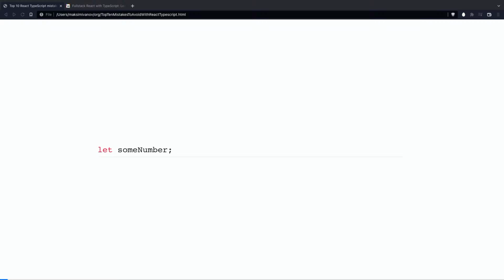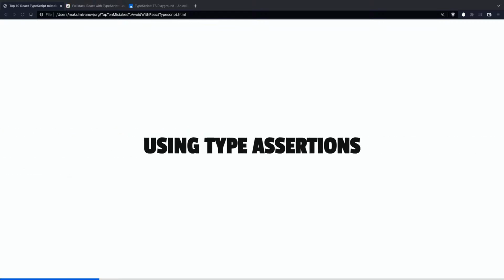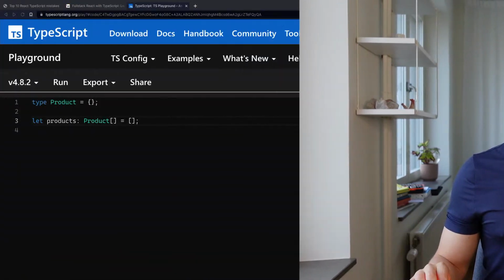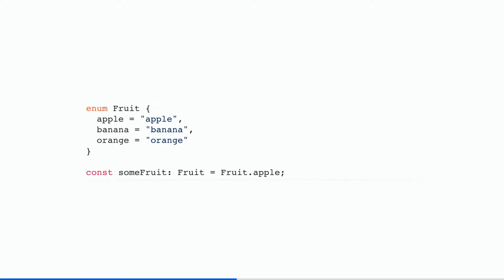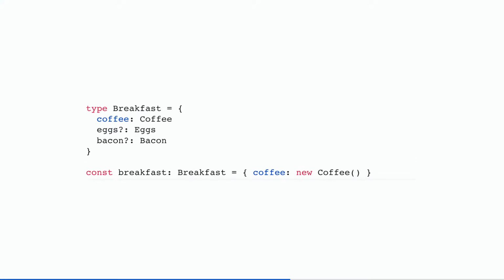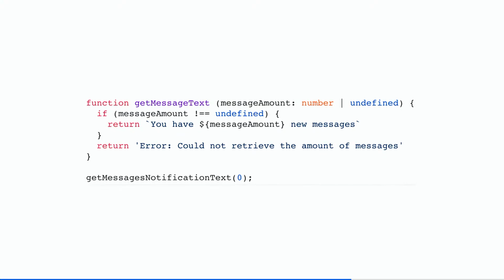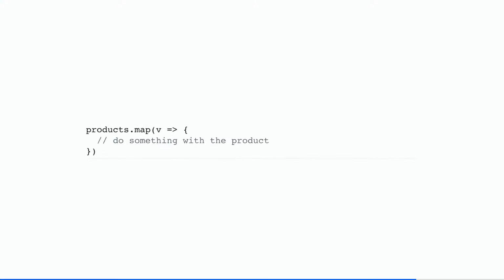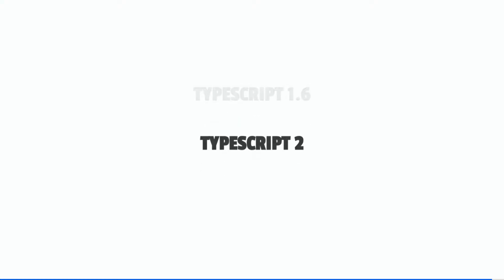Top 10 Mistakes To Avoid When Using React with Typescript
A lot of people use TypeScript with React.

A lot of them don't realize that their code is not type safe.

In this week’s Wednesday Workshop, Maksim Ivanov, \newline author of Fullstack React with Typescript and Frontend Dev at Spotify, teaches you to recognize and avoid 10 of the biggest mistakes TypeScript developers do that make their code unreliable. He’ll cover how to:

✦ validate external data
✦ prohibit type ‘any’
✦ if some loose type is needed - prefer unknown
✦ configure typescript to be more strict
✦ perform strict function checks and more.

▶️ Join Maksim live this week - Wednesday, September 14th, 12pm ET. 🕛

🗓 If you use React with Typescript, you won't want to miss this. Hit the Notify Me button to be reminded when this Workshop goes live.

For a more comprehensive guide on using React with Typescript, check out Maksim's course:

🐕 Fullstack React with TypeScript 🐕 is the complete guide to using TypeScript with React. Learn TypeScript patterns with React additional ecosystem advice (testing, redux, SSR) by building several apps including a Trello clone, a Medium-like website, testing with a digital-item e-comm app, and more!

Available now in two formats:
✴ A self-paced, 10+ hour video Masterclass, including all example code, taught by Maksim Ivanov
✴ 500+ page eBook in PDF, epub and mobi including all example code

Wednesday Workshops is produced by \newline. We democratize the production-level details that you would have to spend years educating yourself working at a Silicon Valley company.

Get instant access to all of newline's e-books, guides and courses including complete code with \newline PRO.

Top 10 Mistakes to Avoid:
00:00 Intro
01:43 Using type Any
13:31 Using type assertions
29:29 Using @ts-ignore
33:36 Using numeric enums
46:25 Marking fields optional
52:11 Sloppy condition checks
59:32 Anything !==Boolean
1:07:59 One letter generics
1:14:57 Not strict config
1:19:44 Not updating typescript compiler